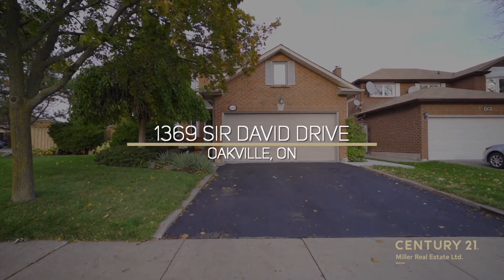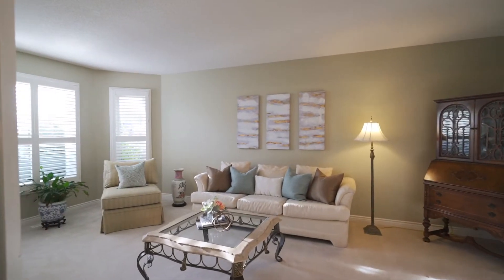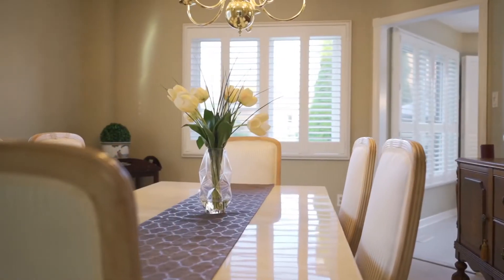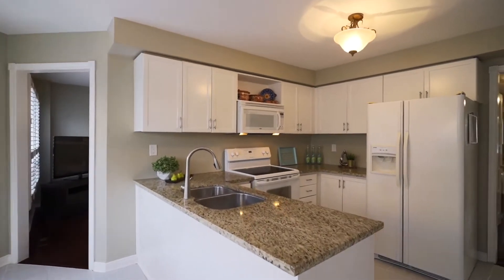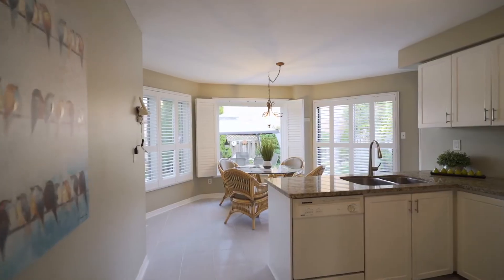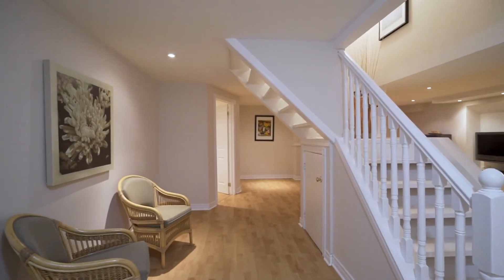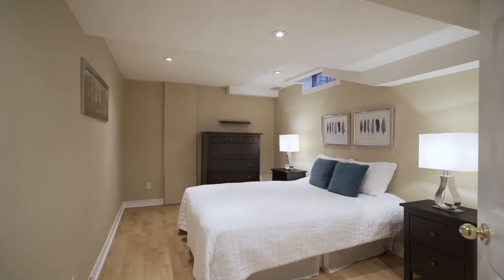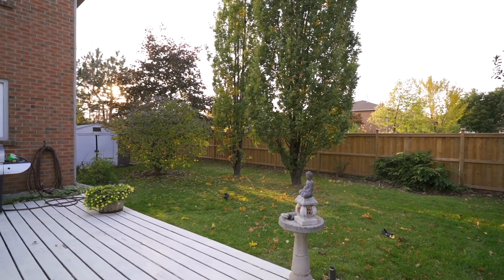1369 Sir David Drive, Oakville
Welcome to 1369 Sir David Drive, Oakville

Century 21 Miller Real Estate Ltd
9-209 Speers Rd, Oakville, ON L6K 0H5